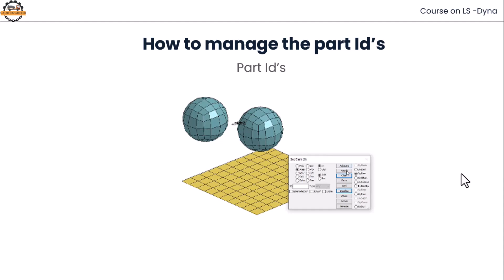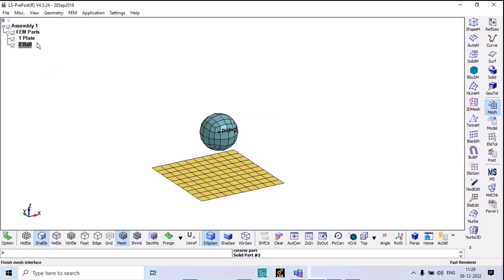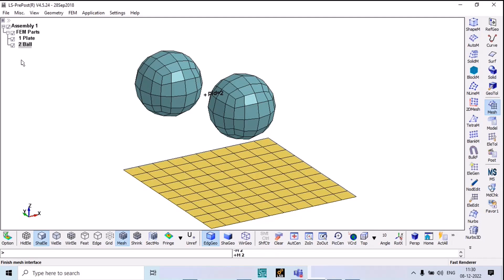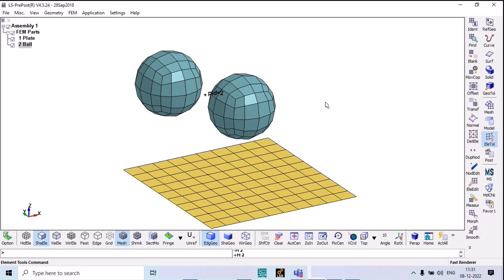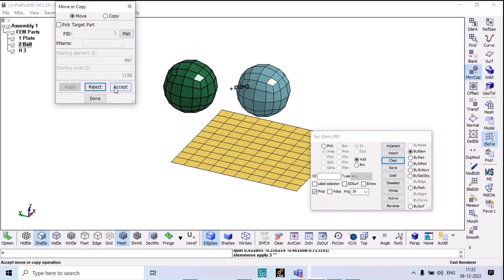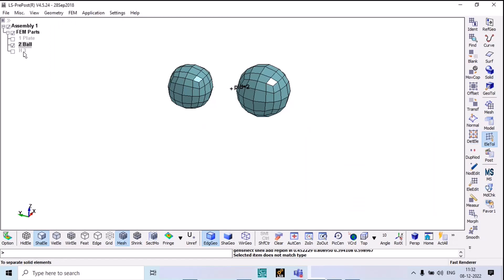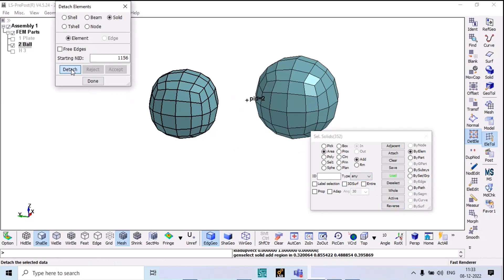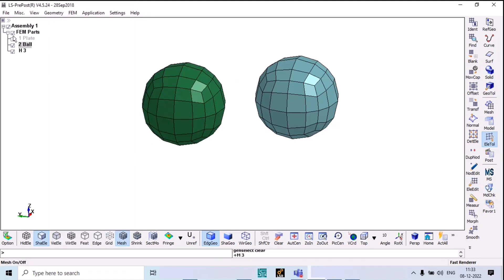How to Manage Parts Id's in Ls Dyna